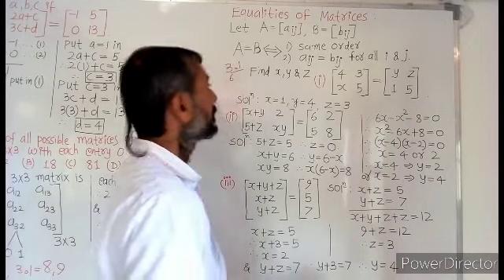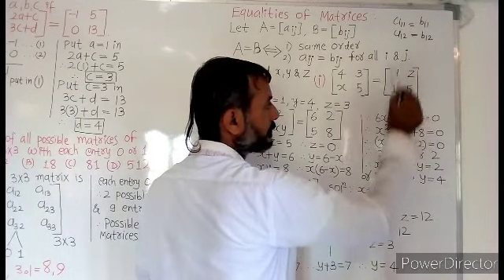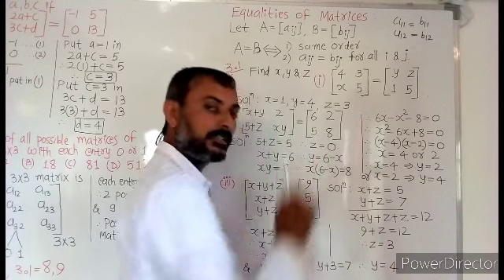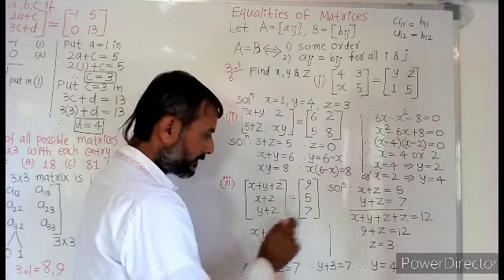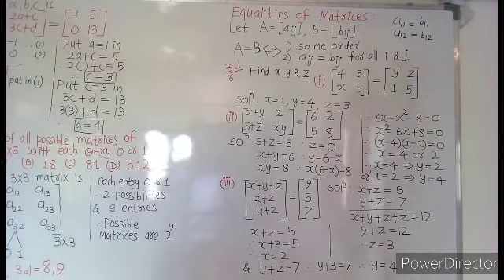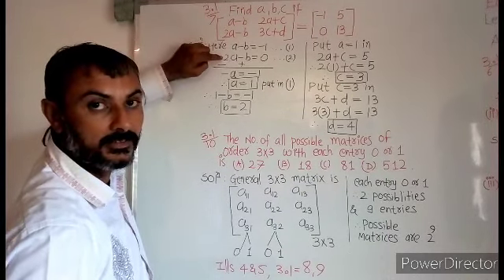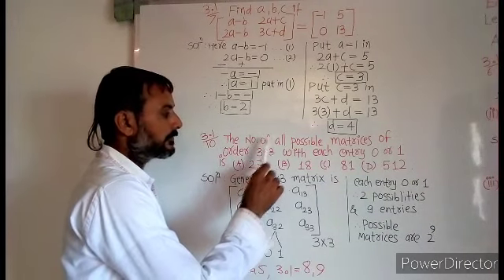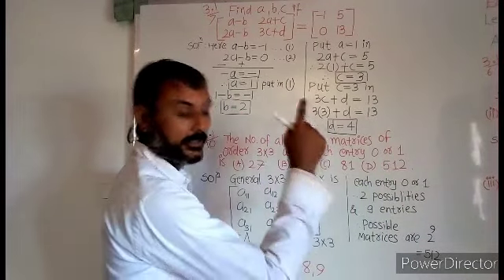Std 12 chapter 3 Lecture 5